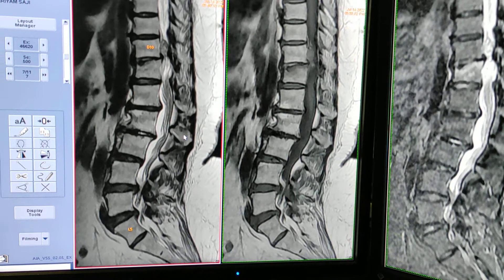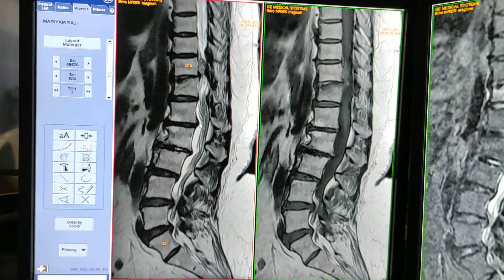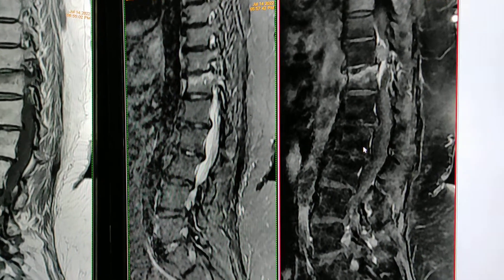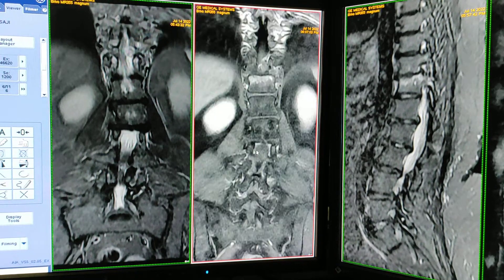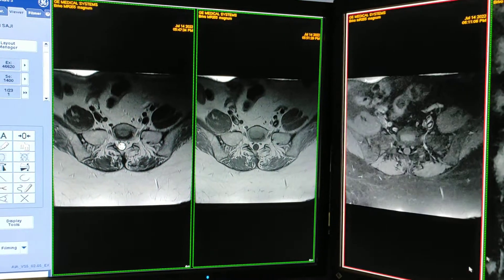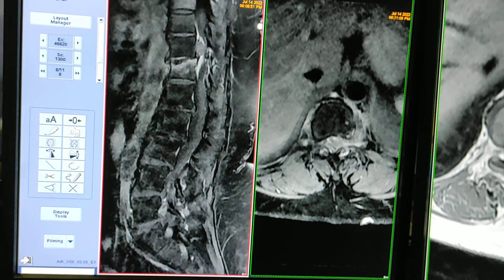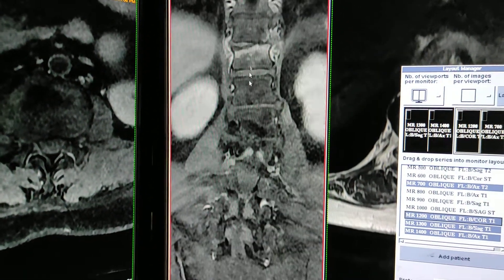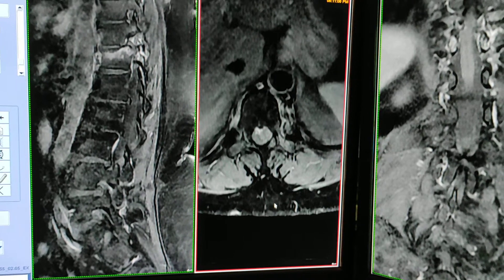Intradural Extramedullary Neurogenic Spinal Tumor - Neurofibroma - MRI Lumbar Spine with Contrast.